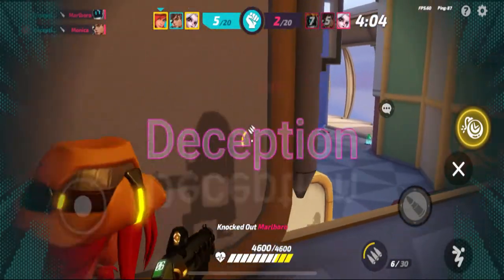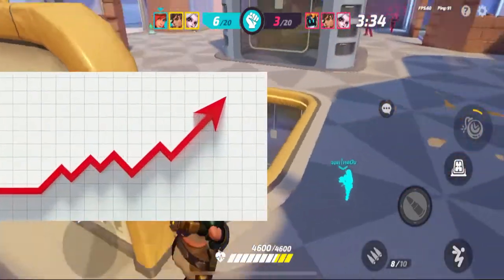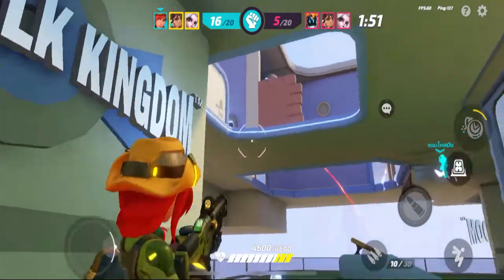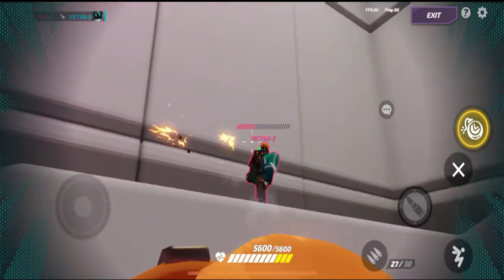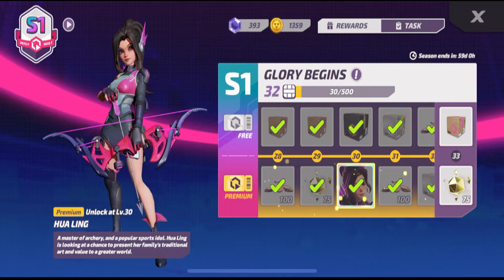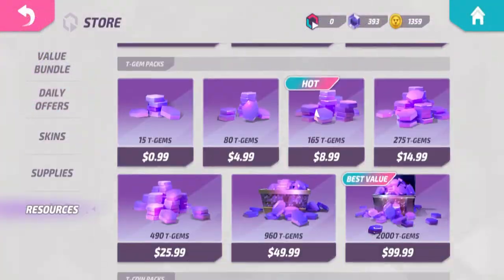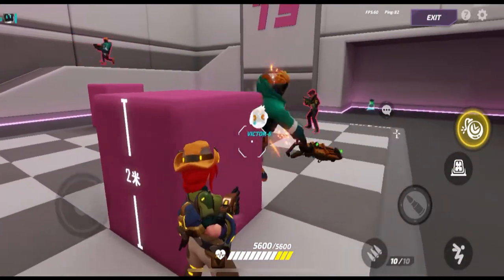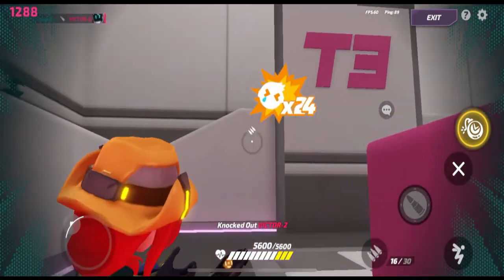5 Essential Tips to INSTANTLY IMPROVE and get new heroes! T3 Arena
Hey guys! Today's video is going to be a gaming guide video on the game, T3 Arena. I want to share with you all 5 Tips for beginners, experienced players, or anyone to instantly improve, get more rewards and heroes, and to outplay your opponents more efficiently.

Feedback will be appreciated in the comments section on how to improve my videos. It will be appreciated :) Don't be hesitant to give them out.